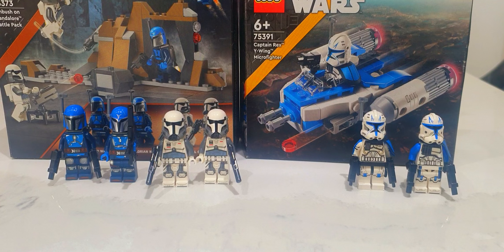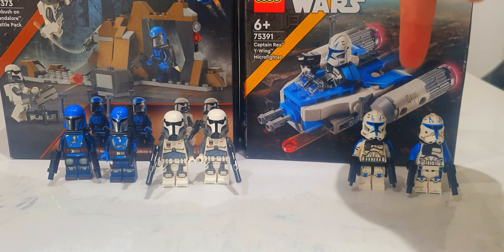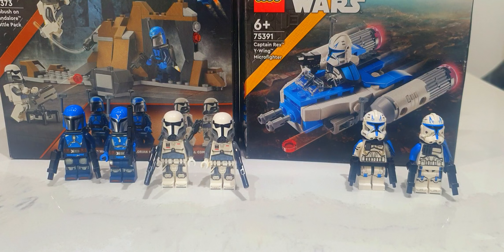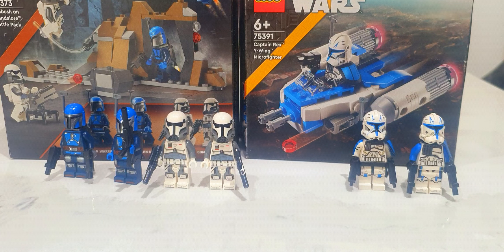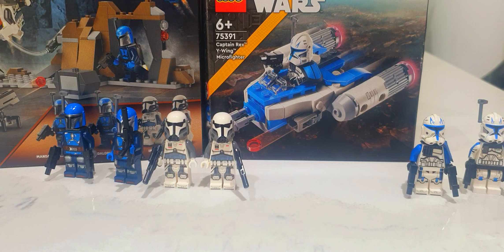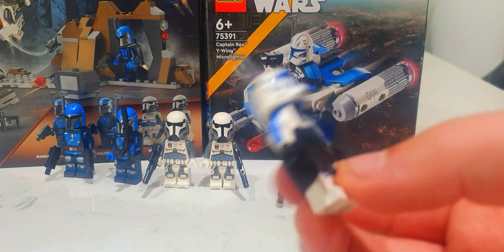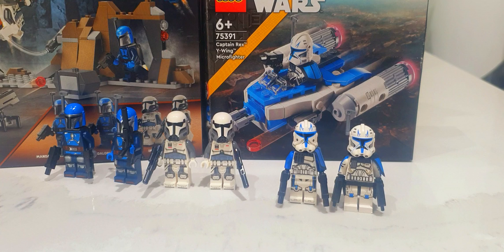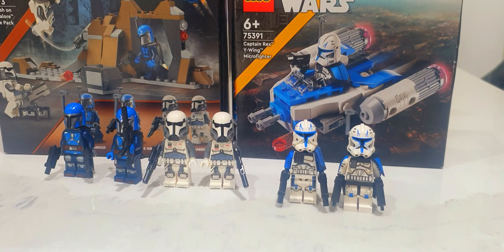Early Unboxing and Review of June 1st LEGO Star Wars Sets!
@LEGO  and @StarWars  are cooking this year!🔥

in this video we unbox and review Set 75373 & Set 75391

These 2 Sets are dropping June 1st 2024 But you know your Boy Tom Origins had to secure the goods early! 👏 👌 😉 😎 👍 😜

So if you want to know where I purchased these from then add me on Twitter at TomOriginsYT

and I will DM you!

Lego Channel ‎@OriginsBrickz